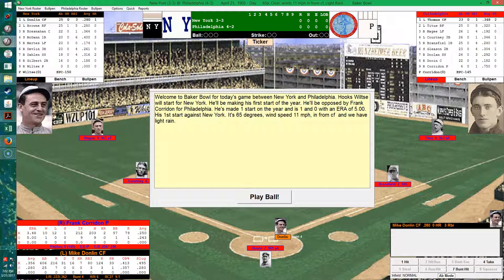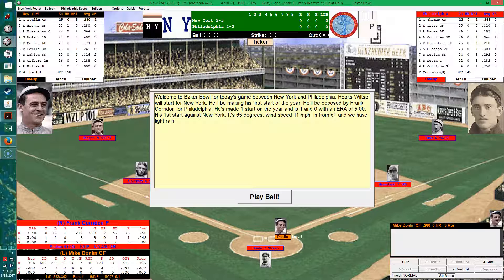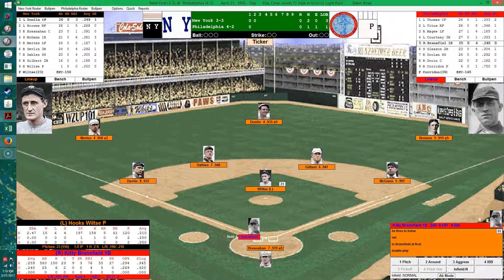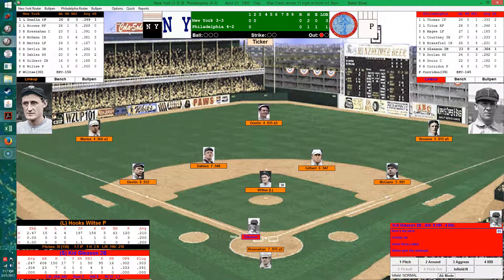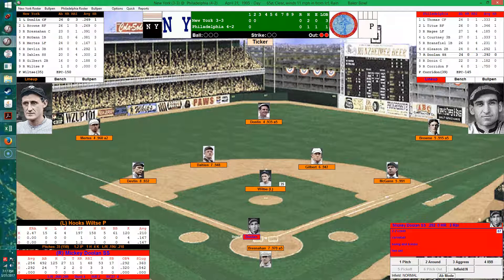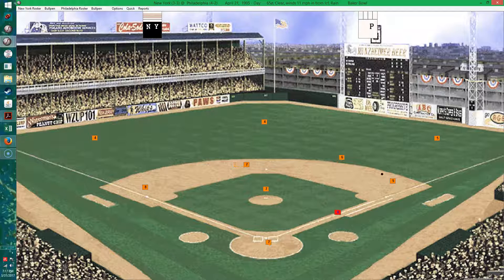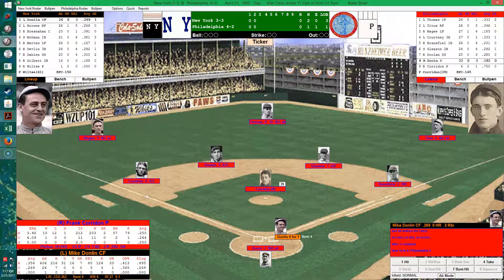Action! PC Baseball 1905 Season Replay Game #7: New York Giants at Philadelphia Phillies (1 of 4)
Game #7 of the 1905 New York Giants season as they visit the Philadelphia Phillies in game two of the series.  Also, the 6-0 Chicago Cubs try and remain unbeaten.